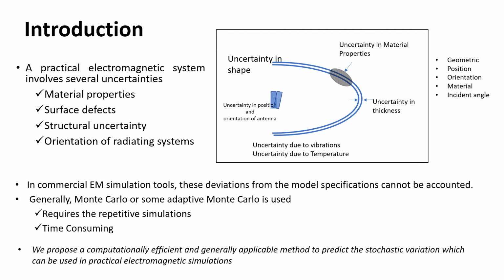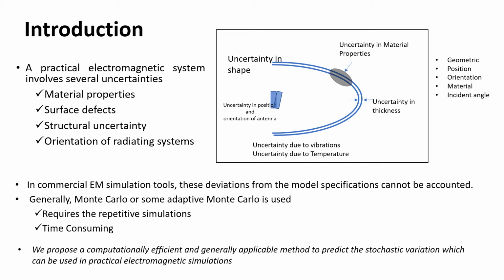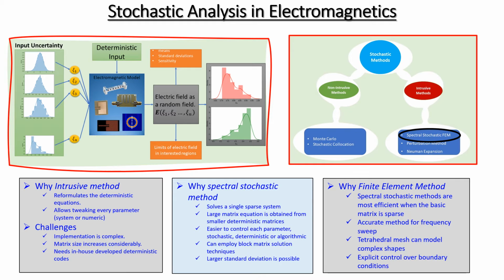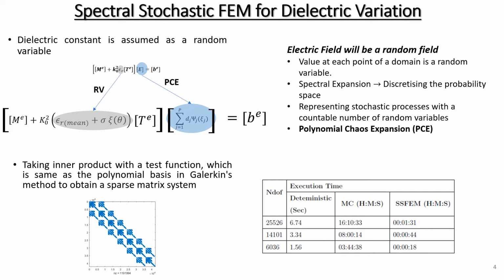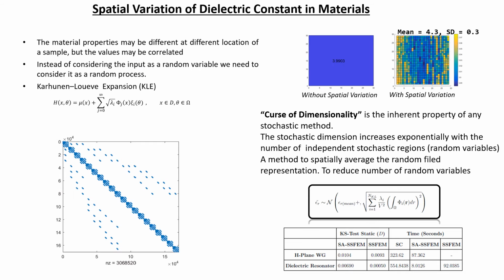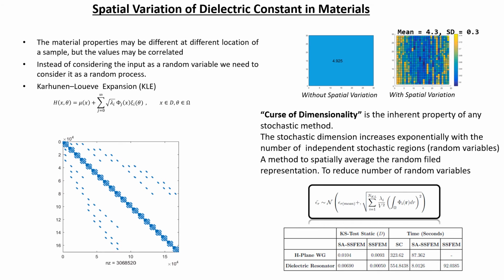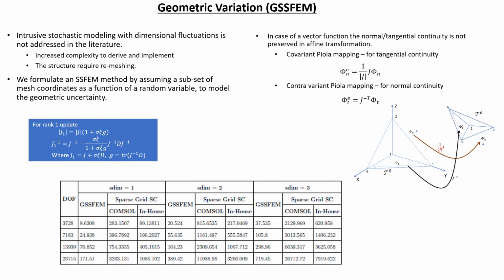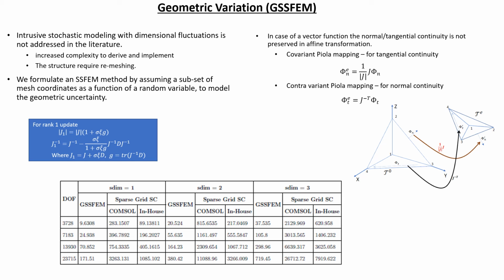Stochastic Finite Element Modeling of Material and Geometric Uncertainties in Electromagnetics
A short presentation on the thesis titled "Stochastic Finite Element Modeling of Material and Geometric Uncertainties in Electromagnetics"

1. A. B. Narendranath and K. J. Vinoy, ”A Novel Method for Intrusive Stochastic Estimation of Geometric Tolerance Effects in Finite Element Electromagnetic Analysis,” in IEEE Transactions on Microwave Theory and Techniques, vol. 69, no. 10, pp. 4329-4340, Oct. 2021, doi: 10.1109/TMTT.2021.3094211.
2. A. B. Narendranath and K. J. Vinoy, ”Spectral Stochastic FEM for Uncertainty Quantification Due to Multiple Dielectric Variabilities,” in IEEE Antennas and Wireless Propagation Letters, vol. 18, no. 10, pp. 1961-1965, Oct. 2019, doi: 10.1109/LAWP.2019.2933649.

3. A. B. Narendranath and K. J. Vinoy, “A Stochastic Finite Element Modeling Scheme for Spatial Variation of Dielectric Materials in Microwave Components,” IEEE Transactions on Microwave Theory and Techniques (Under Review)